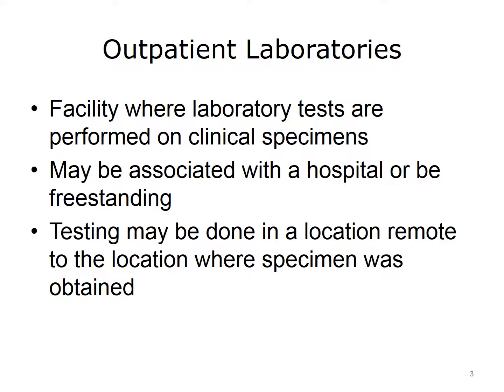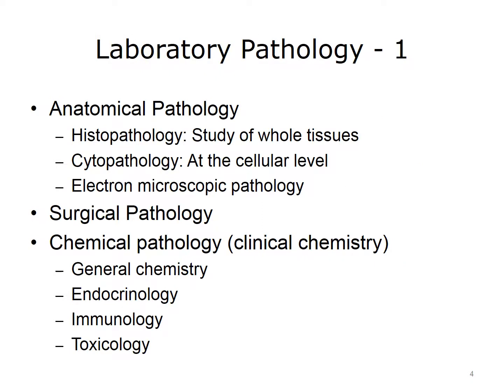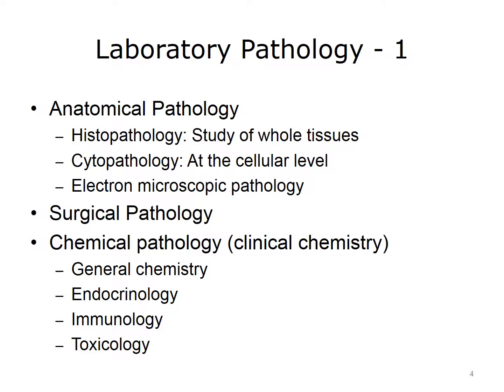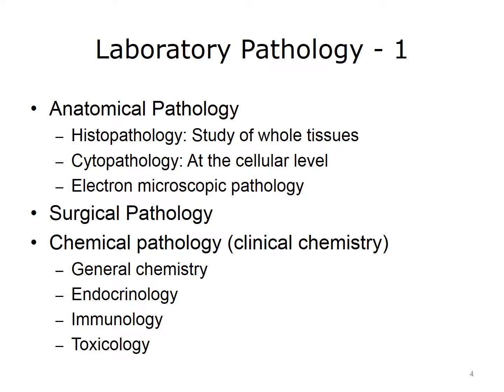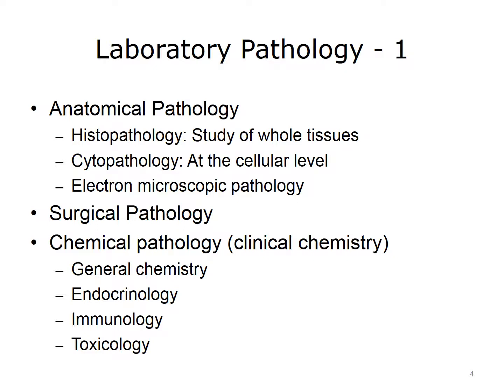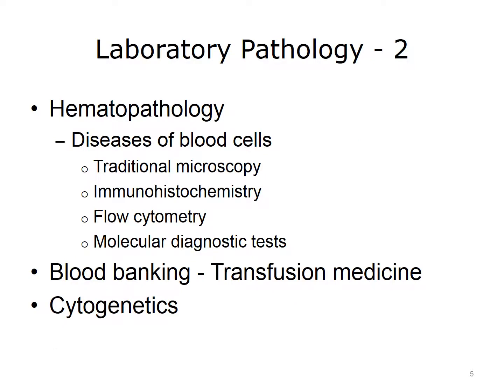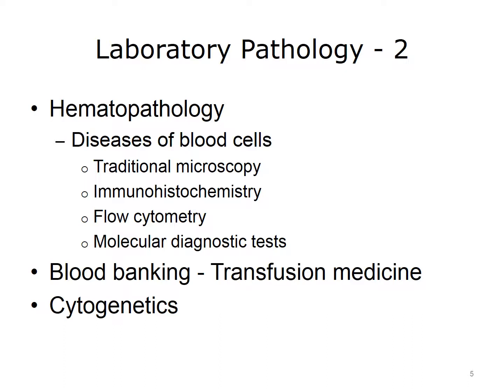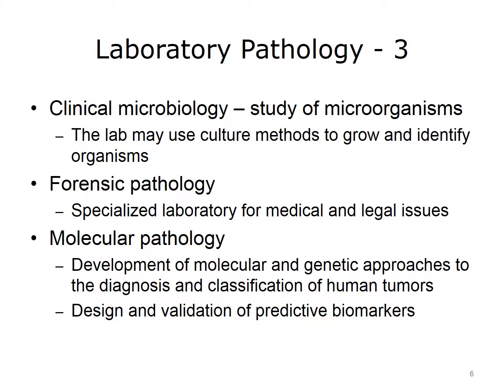ONC Component 1 Unit 3 Lecture d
Unit 1: Introduction and History of Modern Health Care in the U.S.

Lecture d: Laboratory, Pathology, Radiology, and Ancillary Services

Summary: Tthis lecture described laboratory, pathology, radiology, and ancillary services.